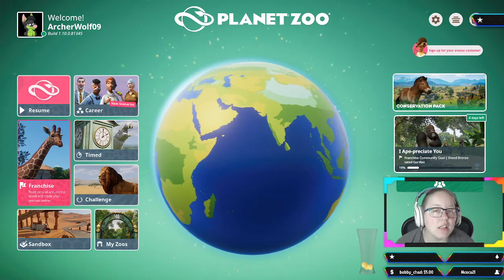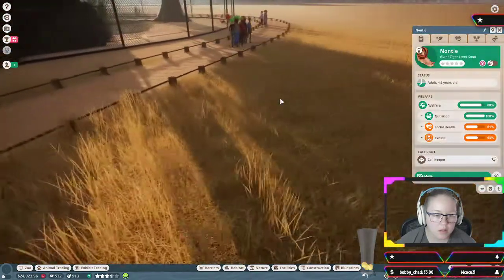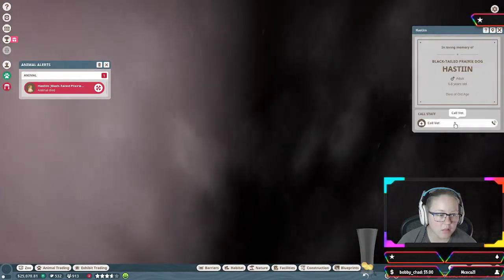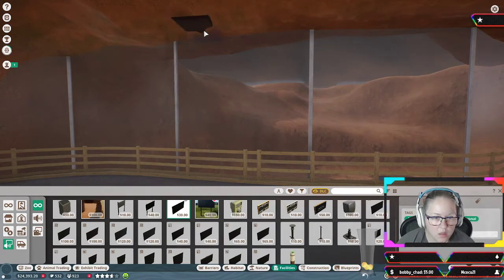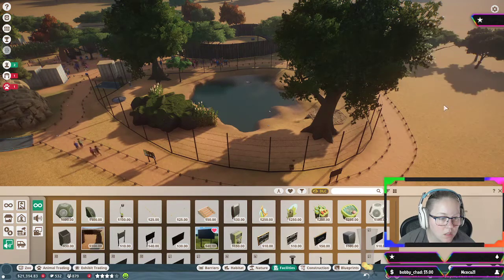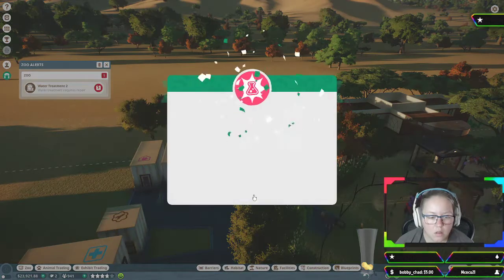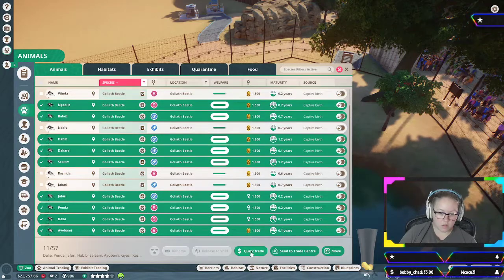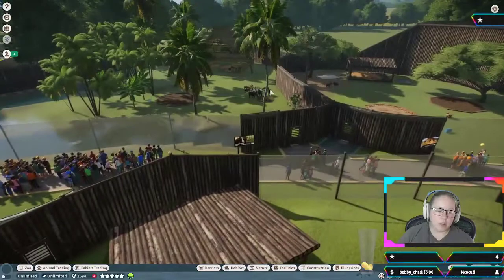Planet Zoo | Franchise Mode | Twitch Stream | 7.12.22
Playing Planet Zoo on Franchise Mode!